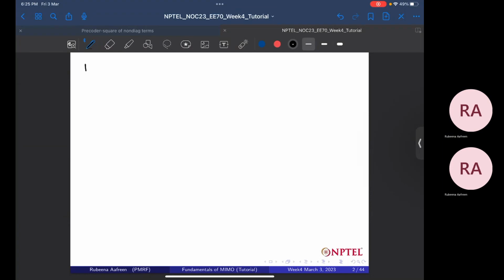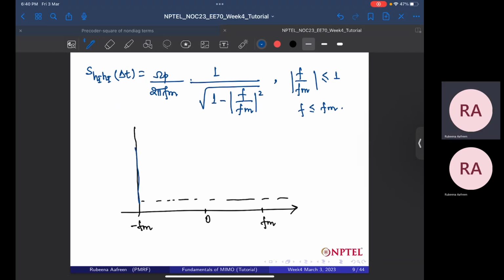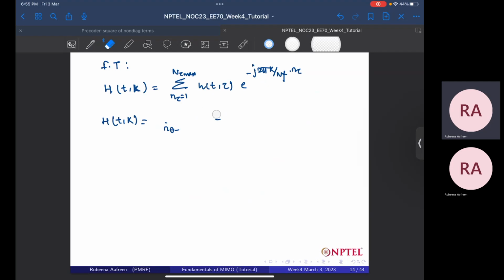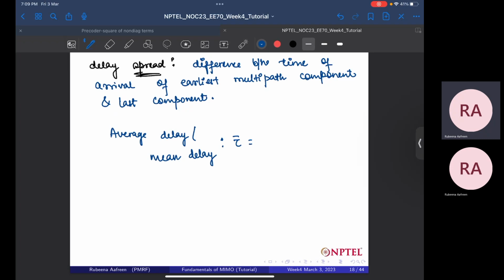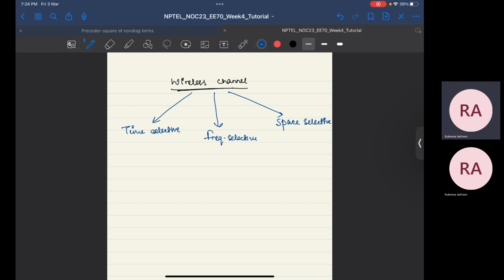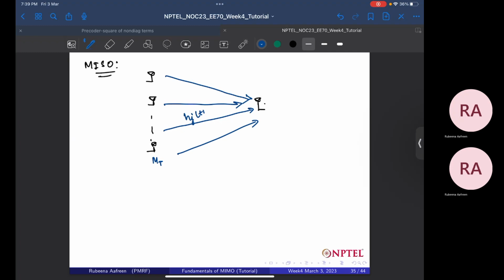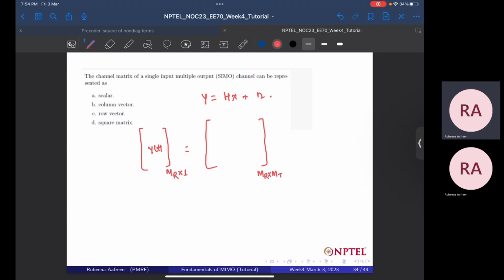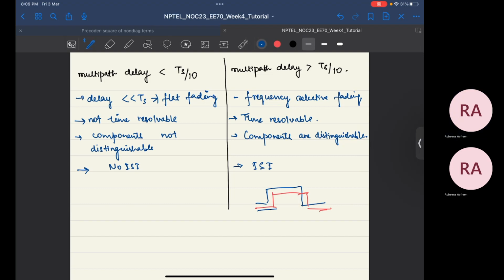Fundamentals Of MIMO Wireless Communication | Week 4